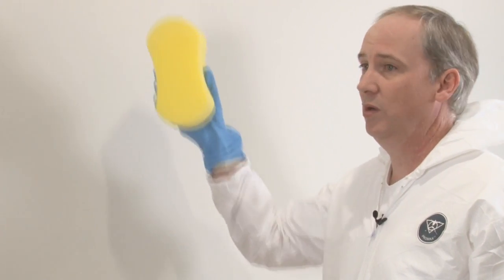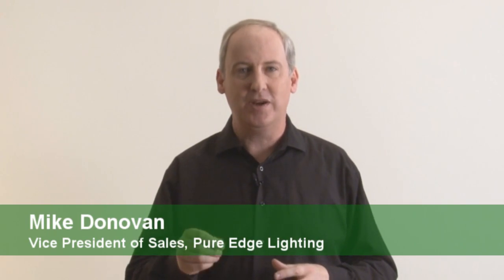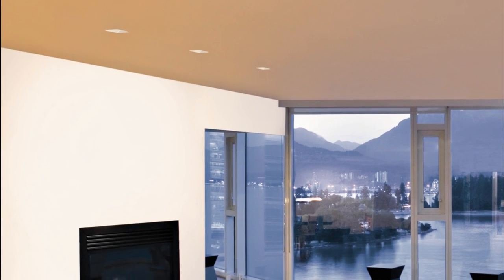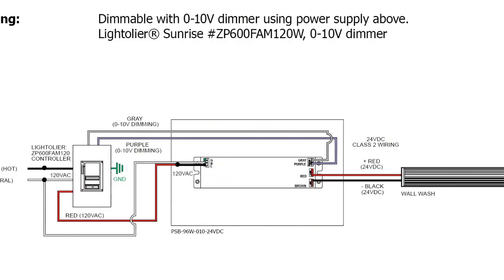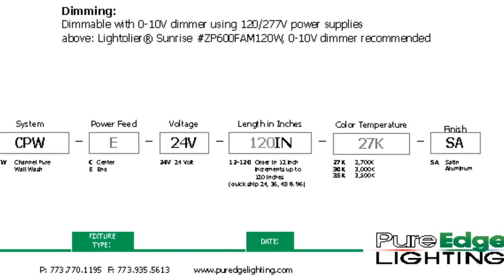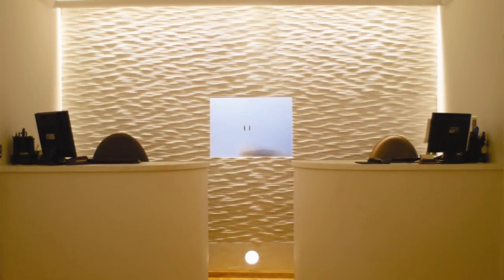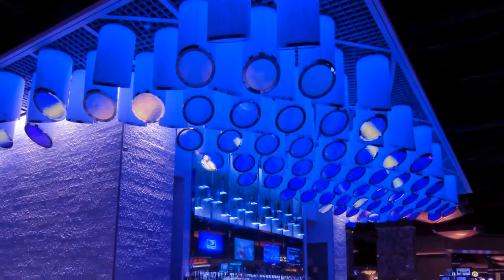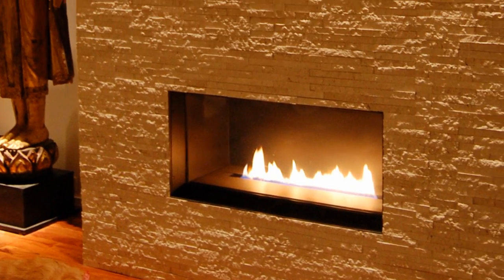Lighting a Wall: Wall Washing VS. Wall Grazing - Mike's Monthly Minute April 2012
Lighting a wall, or vertical surface, can make a room feel brighter, bigger and more welcoming. In the April Mike's Monthly Minute, Mike Donovan goes over different techniques you can use to light a wall.

Wall Washing offers even illumination, from floor to ceiling, without light scalloping or shadows. See more on Wall Washing from Edge Lighting

Wall Grazing is used to create dramatic effects, typically for textured surfaces like a stone or brick wall. Wall Grazing will add shadows and accentuate the contours of the surface for a more interesting look. See more on Wall Grazing from Edge Lighting

Watch the April Mike's Monthly Minute to learn more about these techniques and see which Edge Lighting fixtures are used to create these effects!